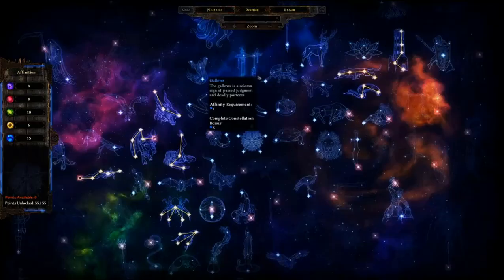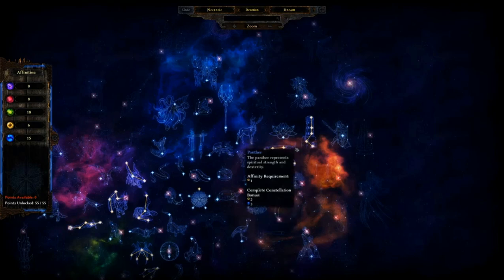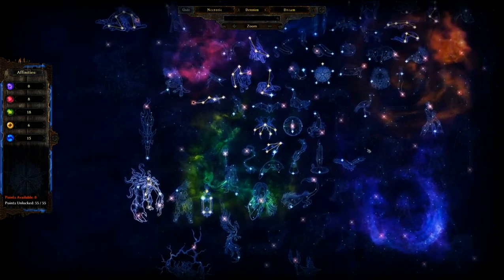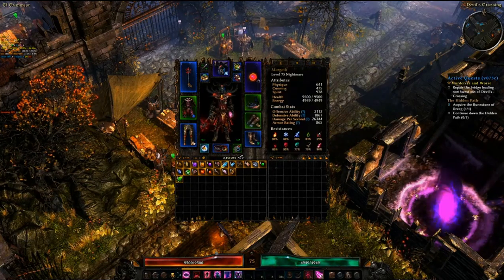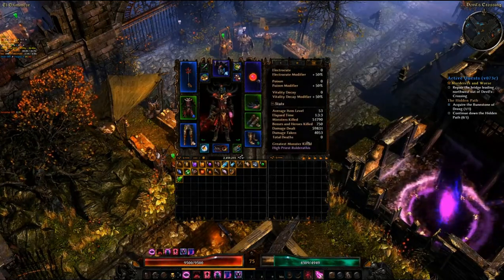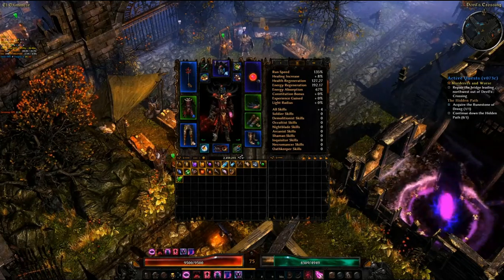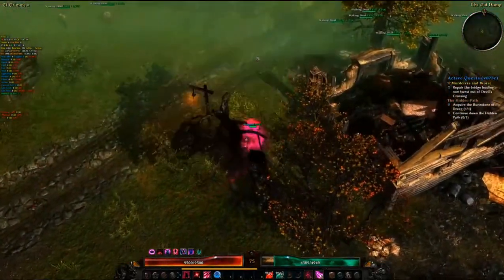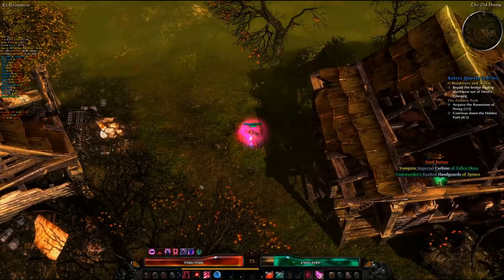Grimarillion WIP Nightmare build Necrotic + Dream Grim Dawn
Sorry for the lower quality reupload, had some audio issues with my previous video. As title says, WIP for my Necrotic + Dream build in Grimarillion.